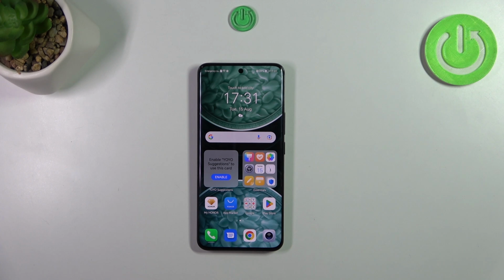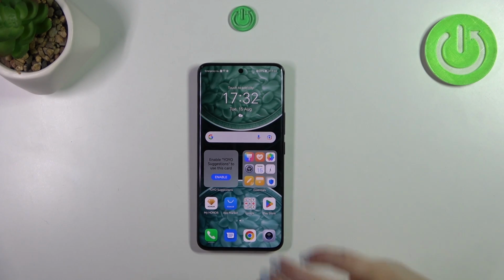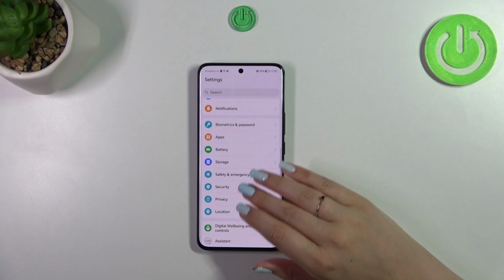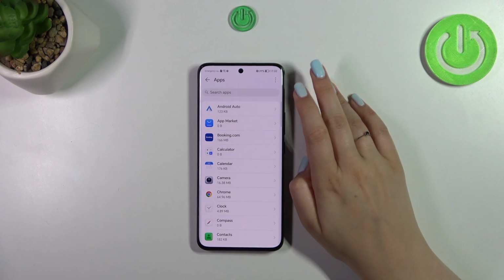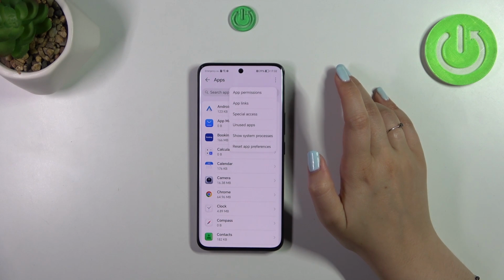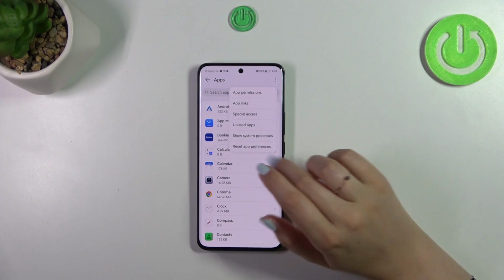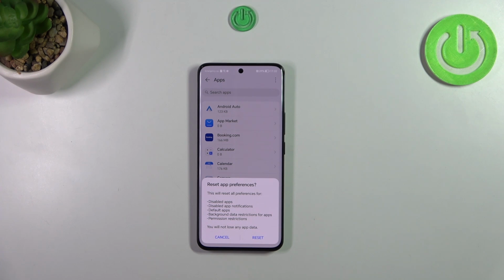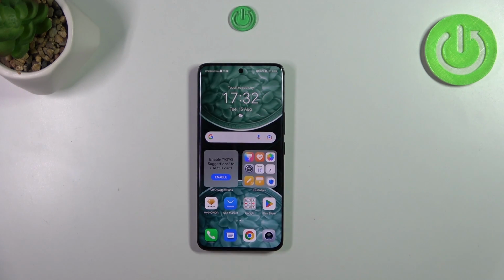How to Reset All App Preferences & Settings on a HONOR 90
Optimize your HONOR 90 app experience with our tutorial! Discover how to restore default app preferences and settings in this step-by-step video guide. Whether you're troubleshooting issues or seeking a fresh start, we've got you covered. Tune in now to regain control of your app settings and ensure your HONOR 90 runs smoothly.

How to restore default app preferences on a HONOR 90? How to restore app settings on a HONOR 90? How to reset default apps on a HONOR 90? How to reset app notification preferences on a HONOR 90?